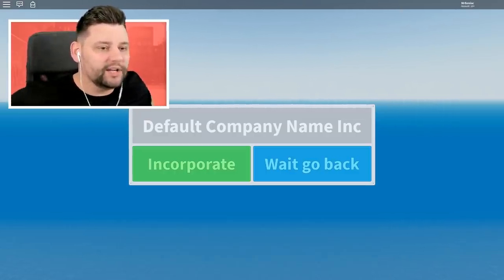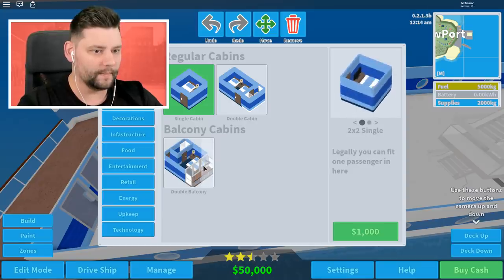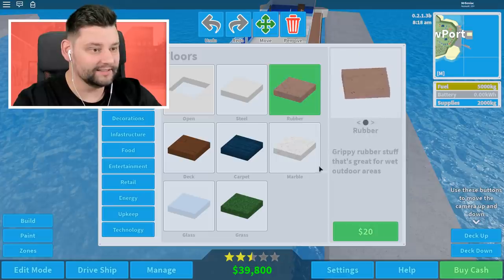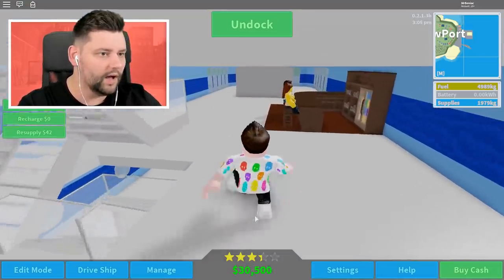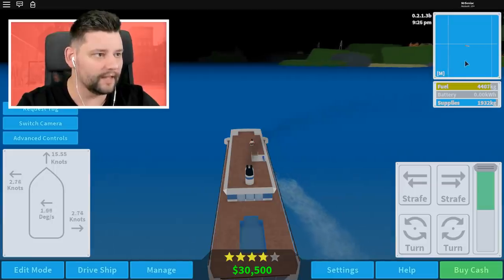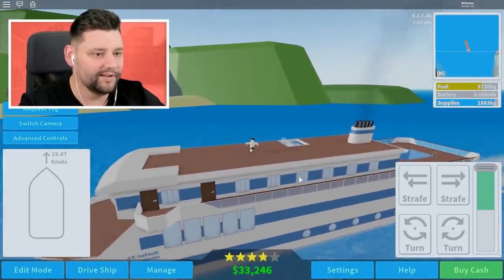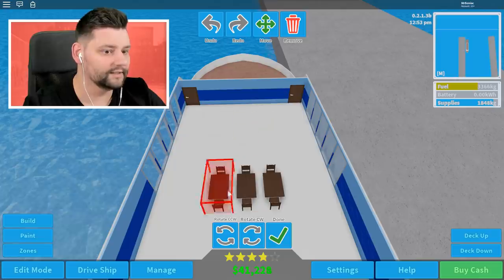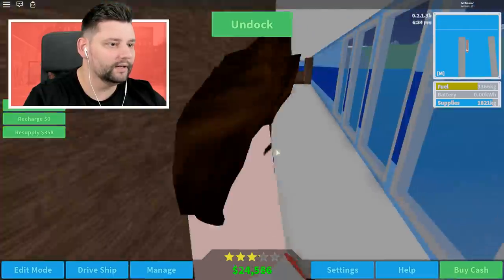BUILDING MY OWN SHIP - Roblox Cruise Ship Tycoon #1